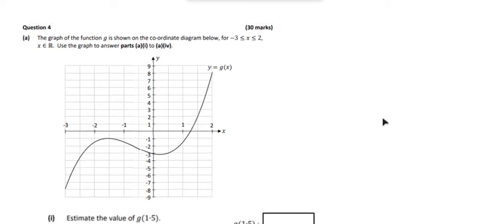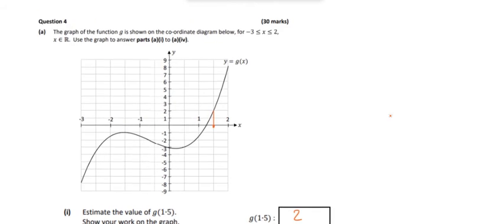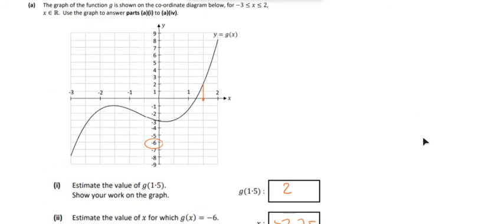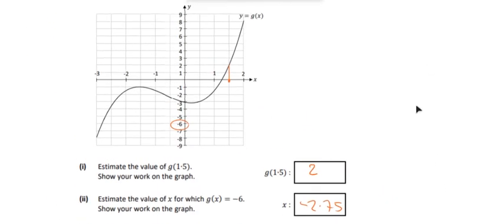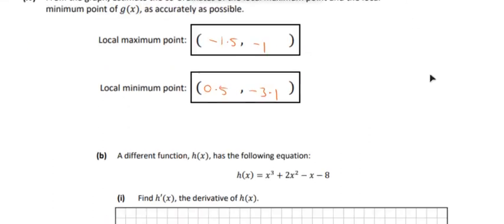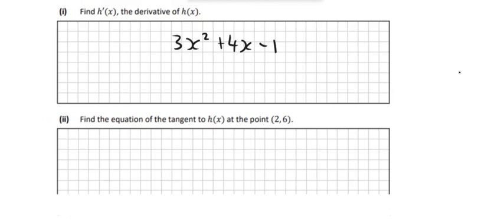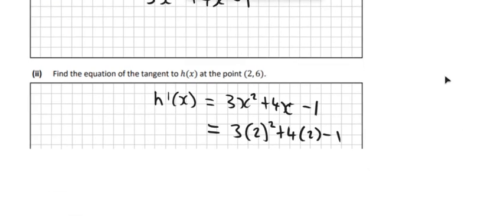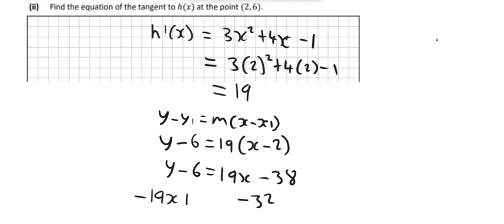Leaving Cert 2023 Ordinary Maths Paper 1 Q4